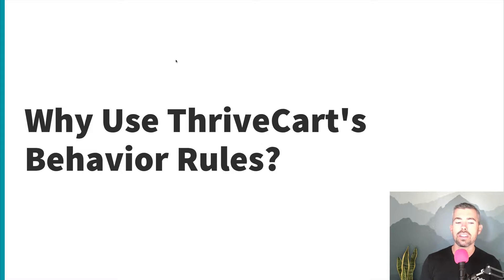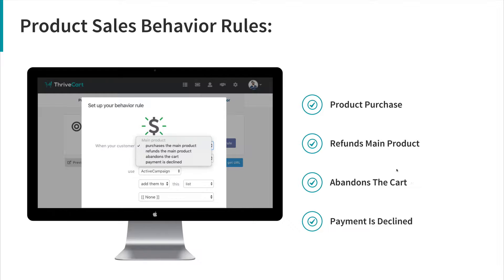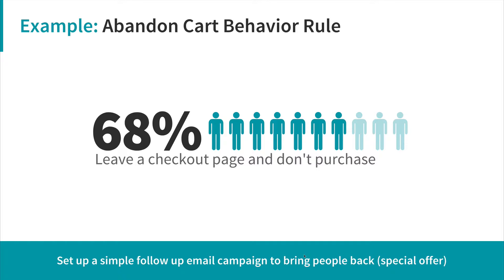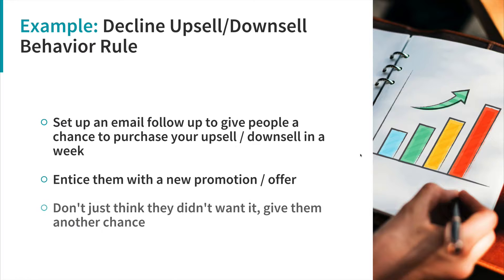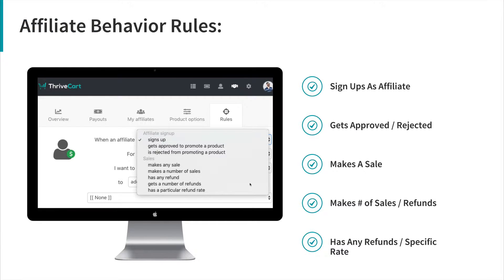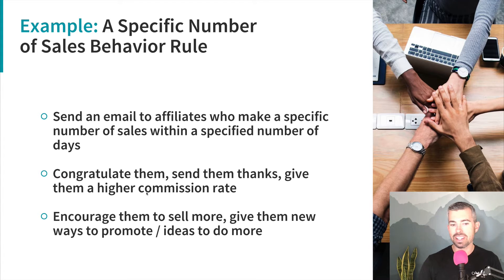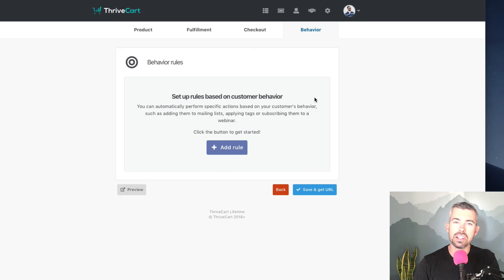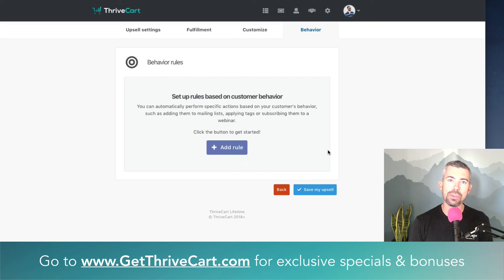How To Automate A LOT With ThriveCart's Behavior Rules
Have you ever wondered if you could send emails to your most recent buyers?

Have you thought it would make you more money if you followed up with your abandon cart *potential* customers?

The video above shows you the powerful Behavior Rules features that are built right into Thrivecart. You can get as creative as you'd like, and the best part is, everything is automated!

Here are some examples of what you can do with Thrivecart's Behavior Rules:

Add your new customers to a list or tag in your autoresponder when they purchase a product.

Tag people who refund your product with their own follow ups.

Send emails to people who landed on your checkout but didn't complete a purchase (abandoned cart).

Contact people who's payment declined, so you can address their issues and have them complete their order.

Follow up with people who didn't buy your upsell or downsells.

And so, so much more! You really can get as creative as you want.

The video above will break this all down and show you how to build out these automations with Thrivecart's Behavior Rules.

Give it a shot for yourself!

If you don't yet have Thrivecart, grab a copy for yourself for the best price and valuable bonus package. You'll be up and running in no time and on your way to making more sales with your offers.